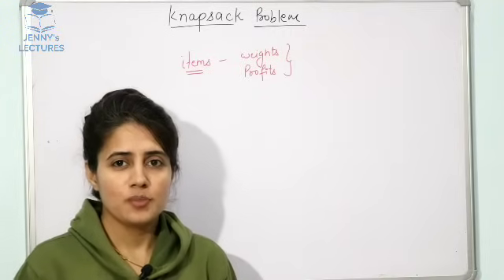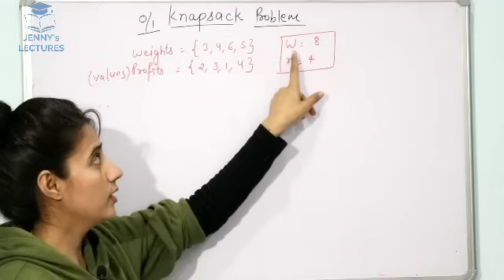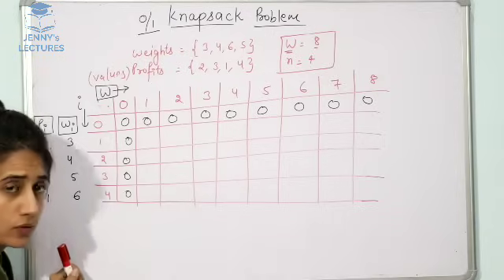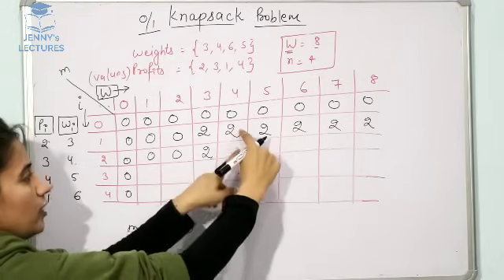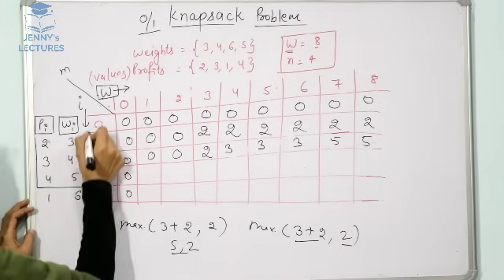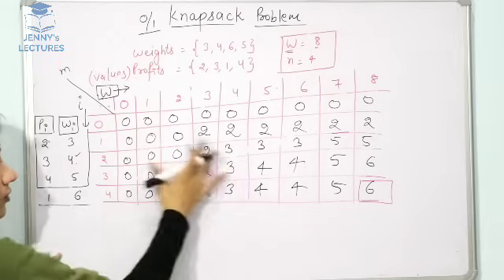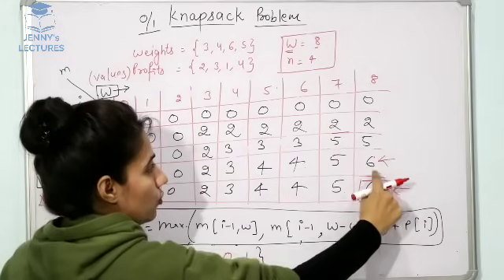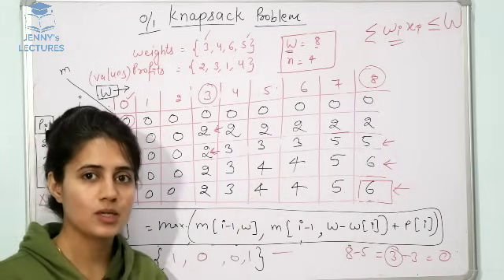0/1 knapsack problem-Dynamic Programming | Data structures and algorithms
In this video, I have explained 0/1 knapsack problem with dynamic programming approach.
Given a bag of a certain capacity, W. Given some items with their weights and profit(values). How do you fill this bag so that you get the maximum profit?